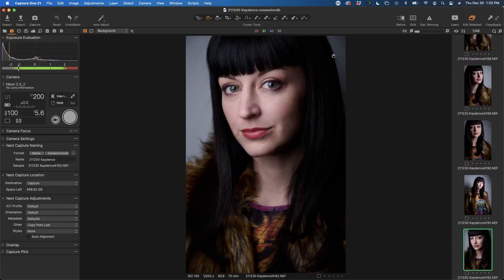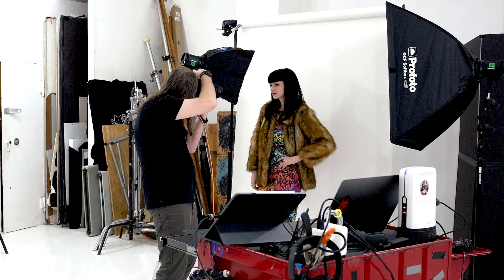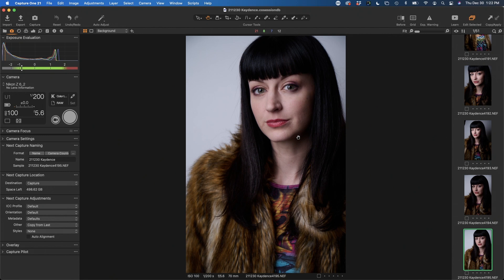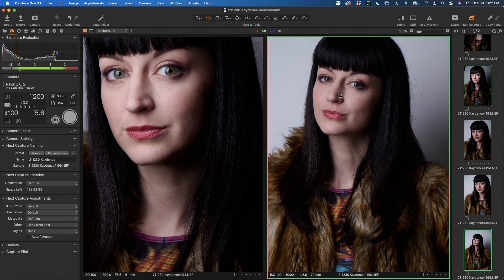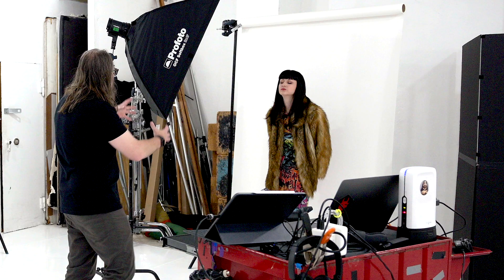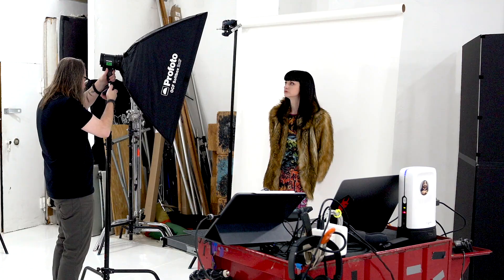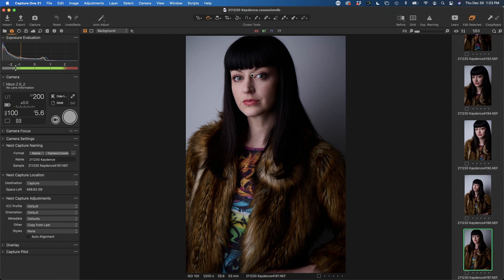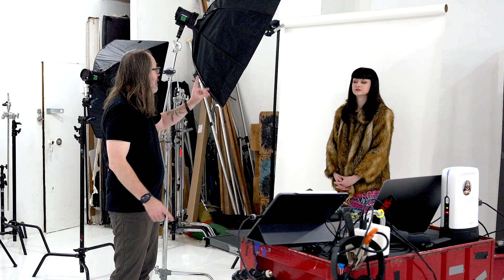Softbox correct distance to subject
Softbox correct distance to the subject

Daniel answers a very common question. How far away should we place our softbox?

💡  LIGHTING/GRIP SPECIFIC TO THIS VIDEO 🪜

👓   DANIELS GEAR
📸   CAMERA

Nikon Z50 Mirrorless Camera with NIKKOR Z DX 16-50mm f/3.5-6.3 VR Lens
Rode Microphones Wireless GO II Compact Microphone System with 2x Transmitters and 1x Receiver
Apple iPad Pro 12.9" M1 Chip, Wi-Fi, 256GB, Space Gray, Mid 2021